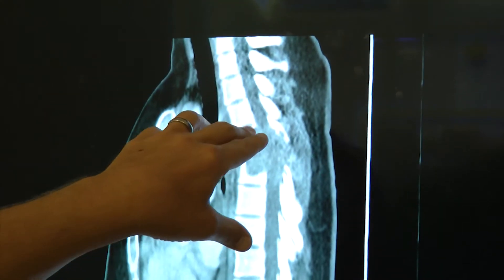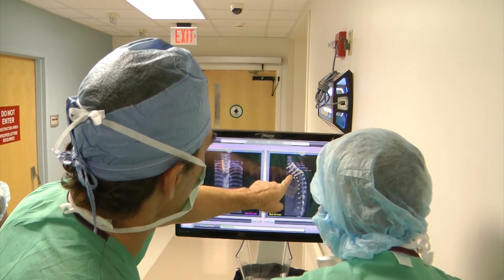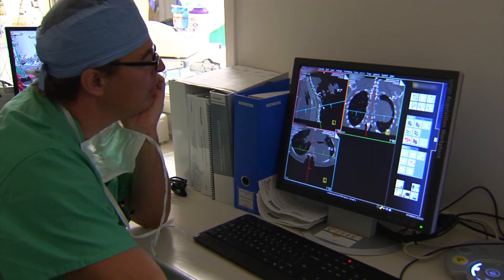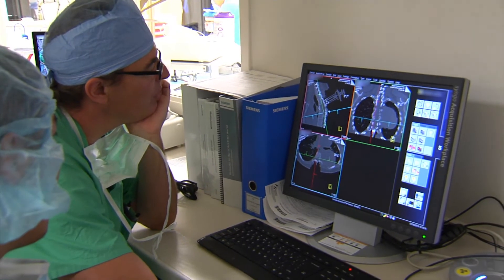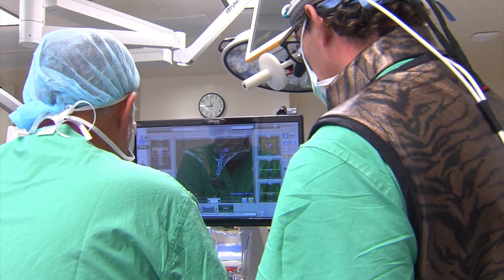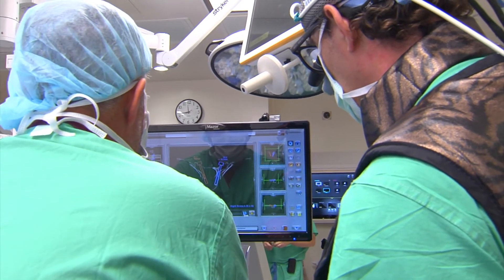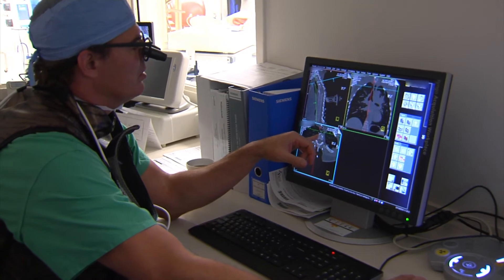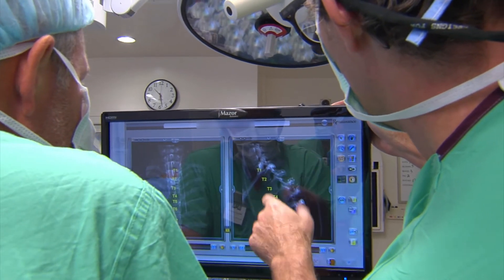Renaissance® Scan & Plan™ with Dr. Michael Petr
The Renaissance system's Scan & Plan feature allows the same ease and accuracy of a typical Renaissance spine procedure with the option to eliminate a pre-operative CT scan, pre-operative planning, and intra-operative registration. Dr. Michael Petr in Jacksonville, Fla. describes how this feature enhances his capabilities for some of his more difficult spine procedures, including trauma.